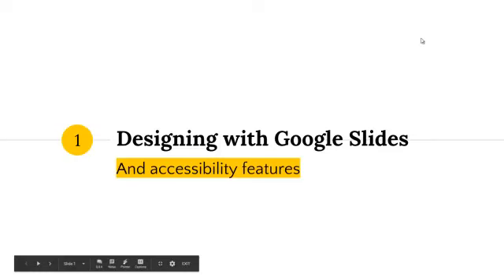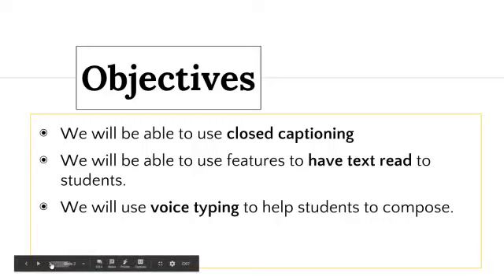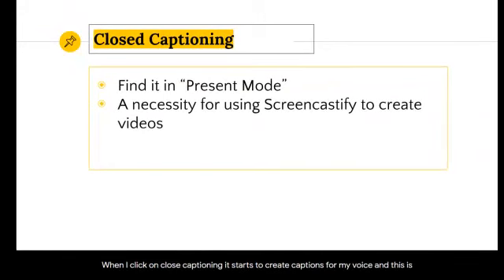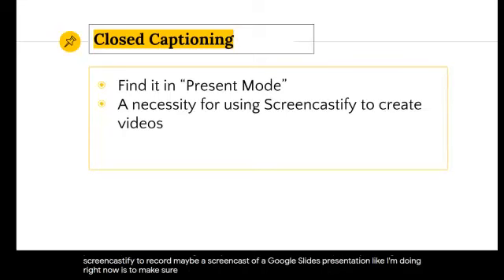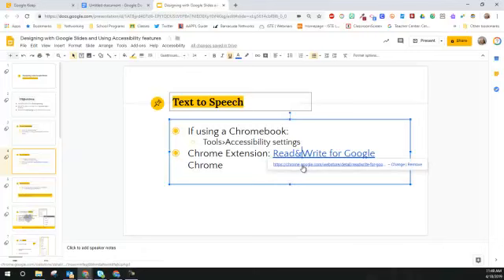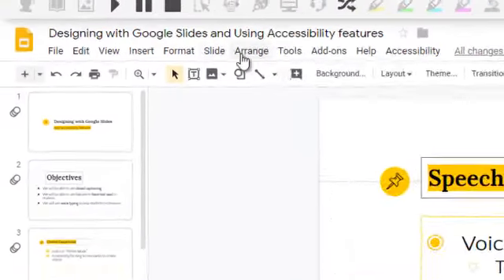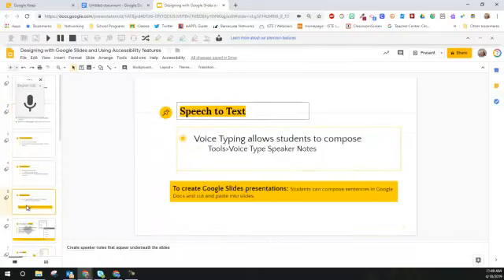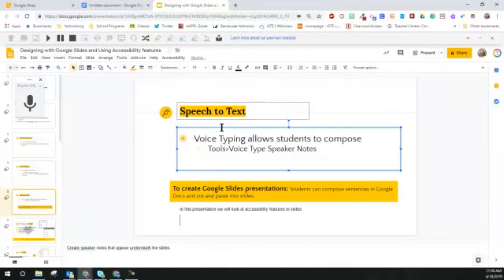Accessibility features in Slides